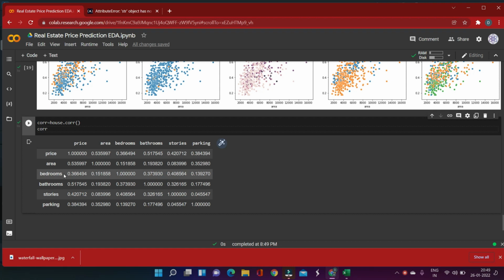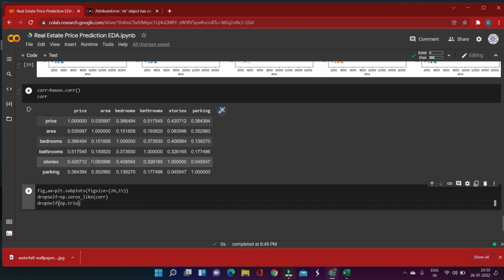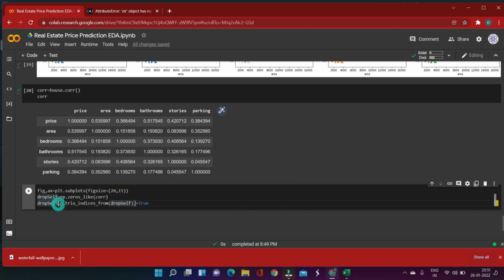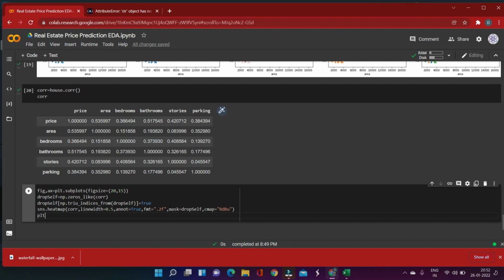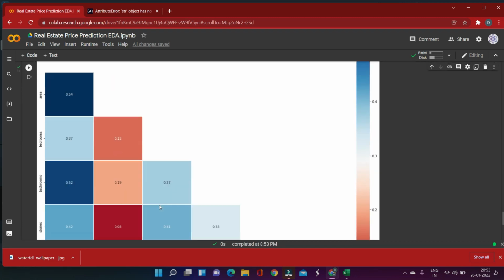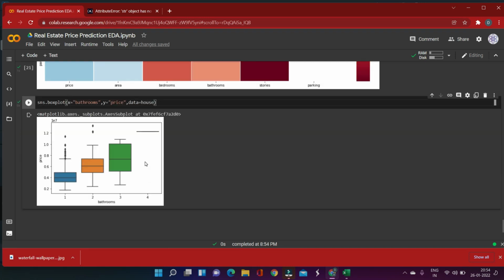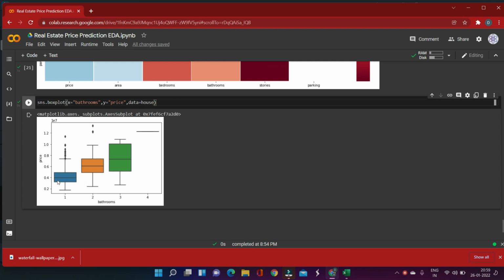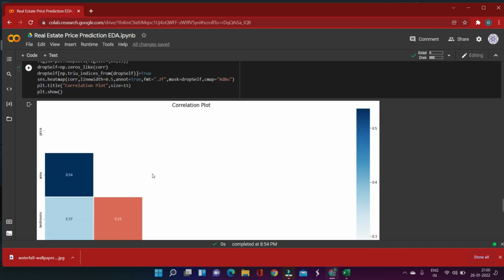Exploratory Data Analysis for Linear Regression Problem using Python - 3